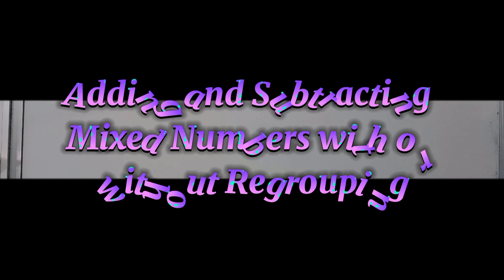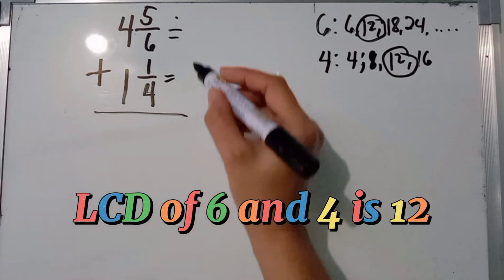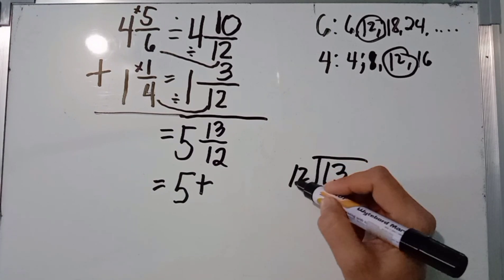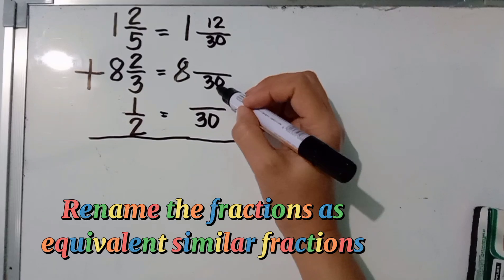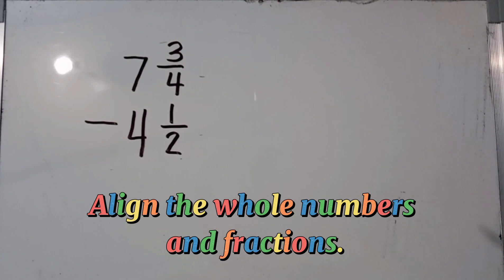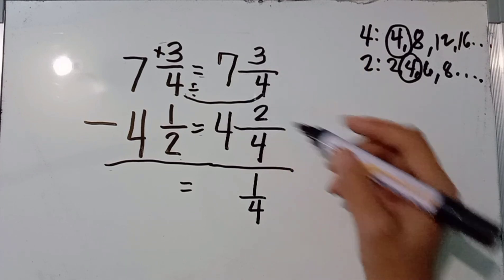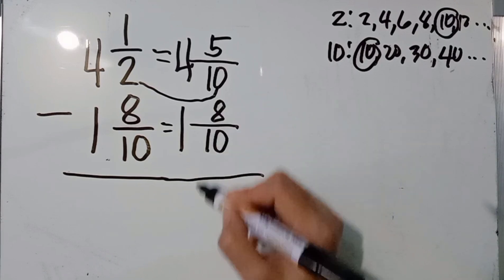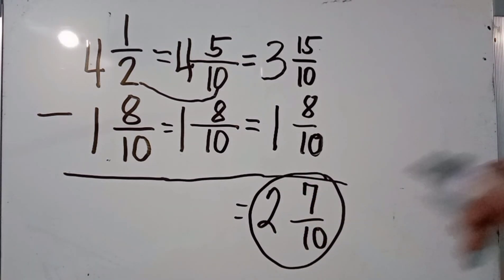Adding and Subtracting Mixed Numbers